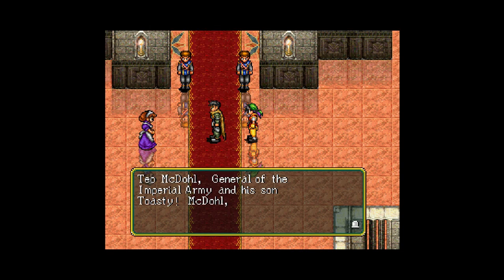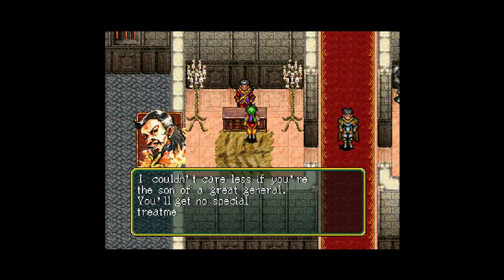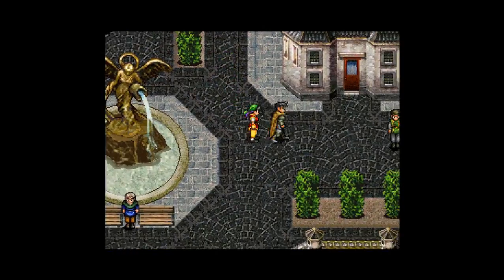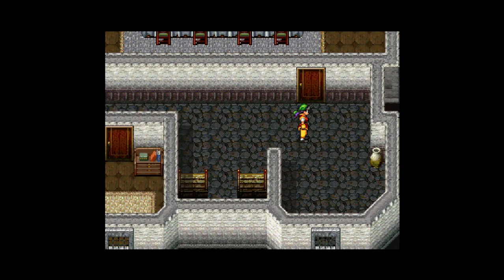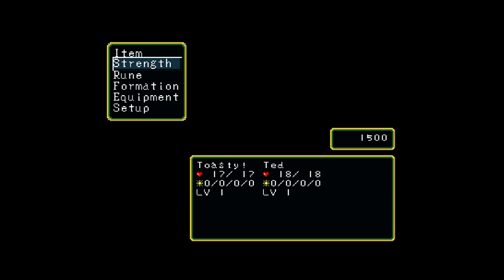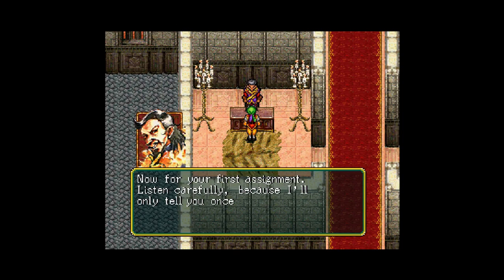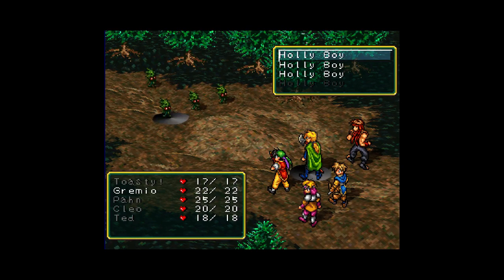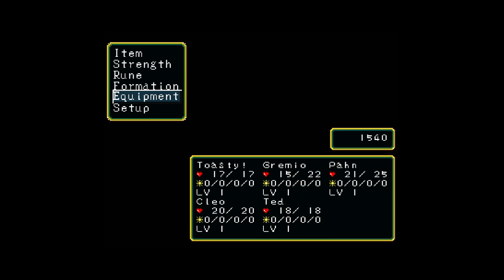Let's Play Suikoden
It's time to explore the classic Komani rpg Suikoden with yours truly Toasty!Fresh!